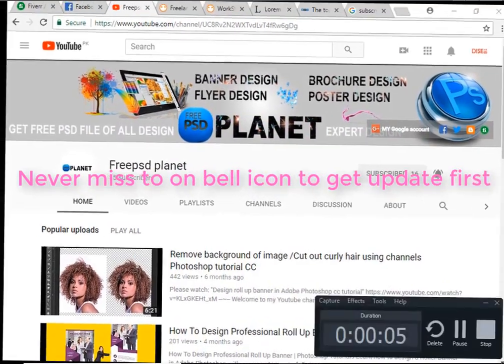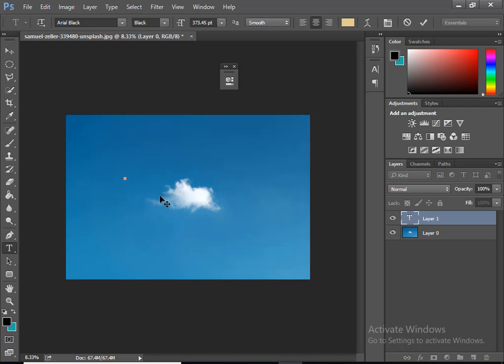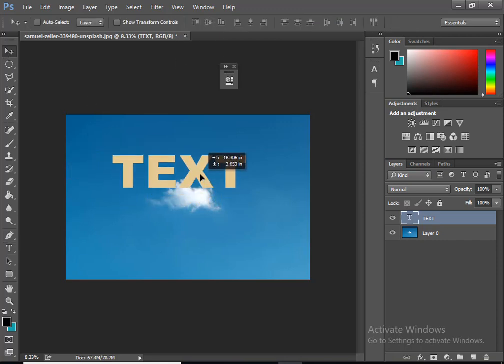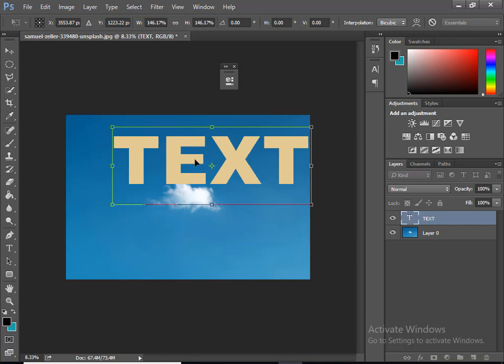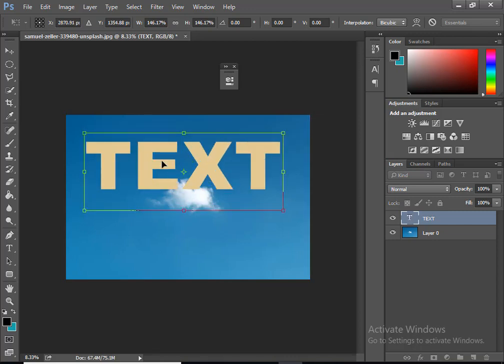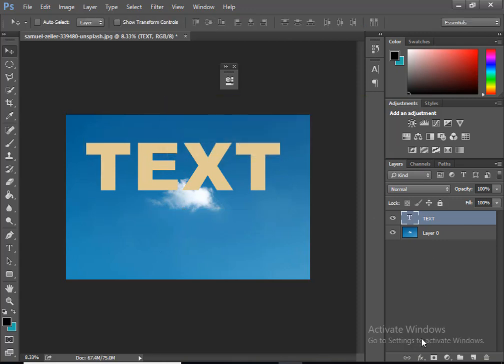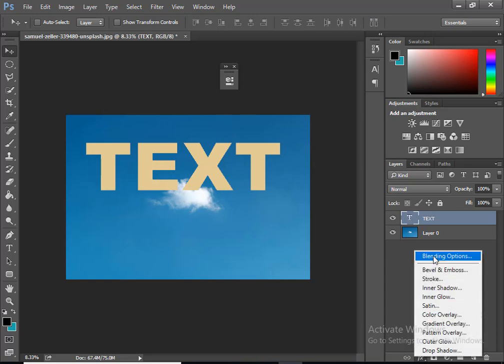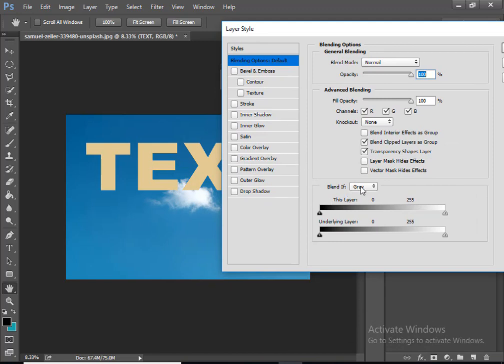How To Blend Text Into Clouds With Photoshop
Please watch New photoshop  tutorial for beginners: "how to crop an image without changing the aspect ratio in Photoshop "
hi
in this video tutorial, we learn How To Blend Text Into Clouds With photoshop
first, we open the image in photoshop and write  text, go to bottom o flayer panel and select as a layer mask then blend option create blend if
that it

cloud text font

photoshop essentials text tutorials

simple text effects photoshop

how to add effects to text in photoshop

photoshop essential text